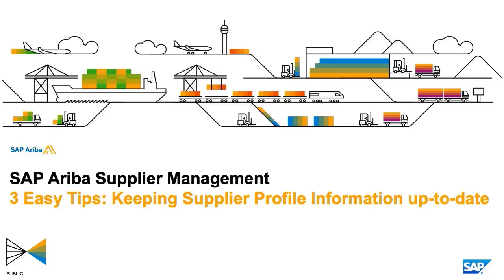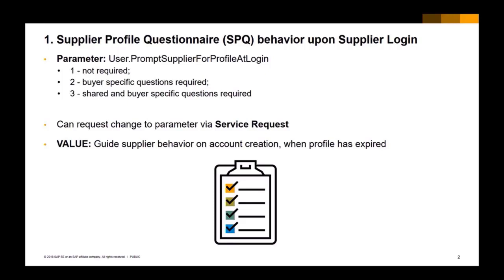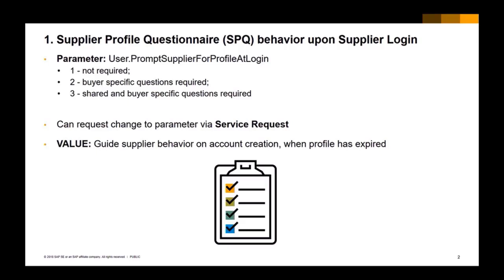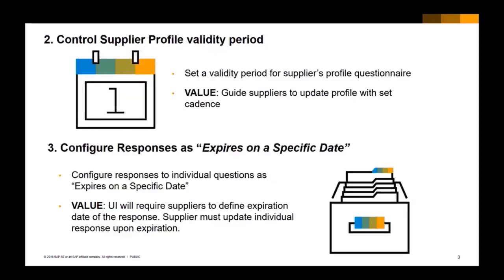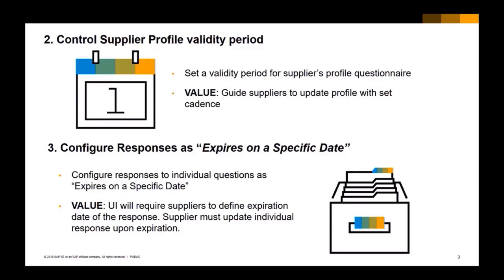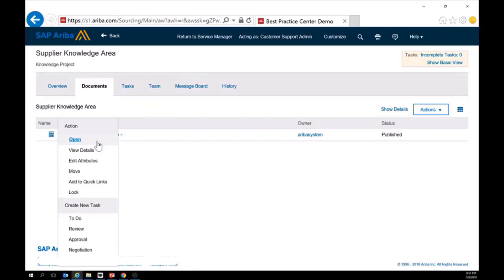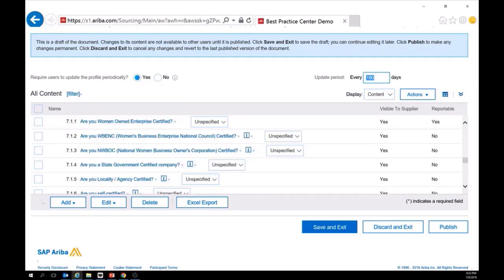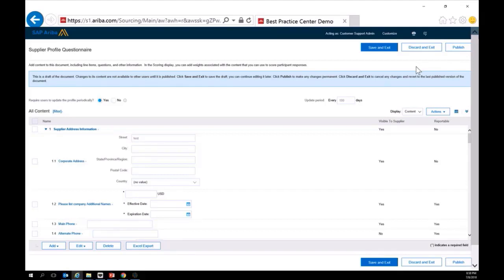Keeping Supplier Profiles Up To Date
Supplier Information and Performance Management (SIPM) features functionality to ensure you maintain up-to-date supplier information. Learn about how to set up required profile updates and options for document and certificate expiration management.